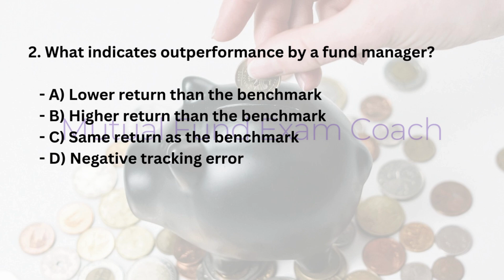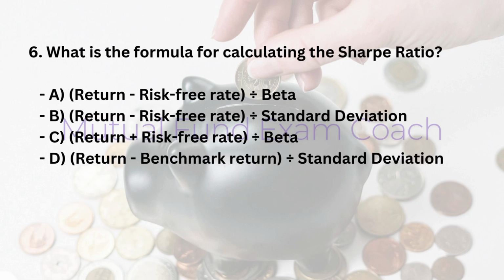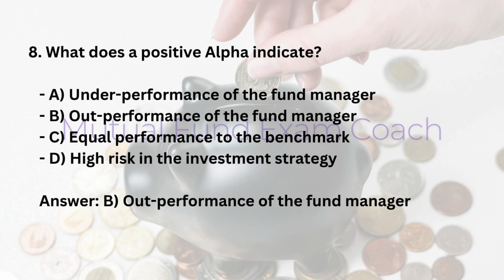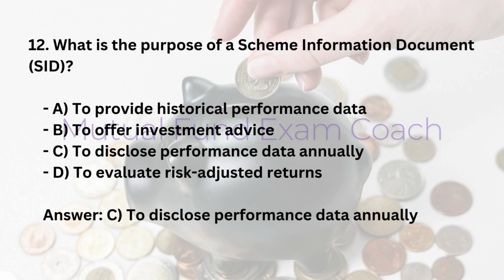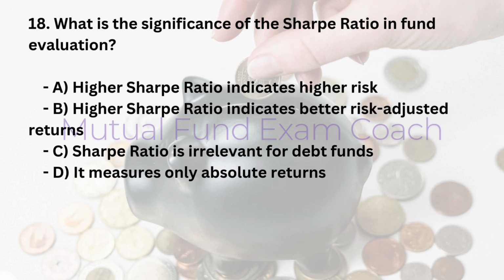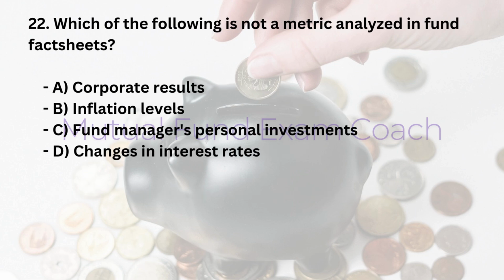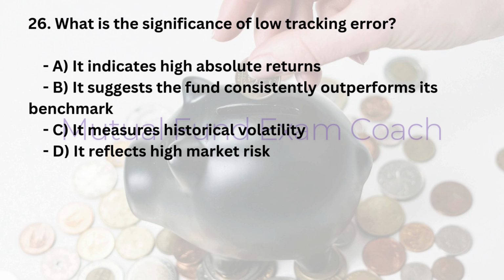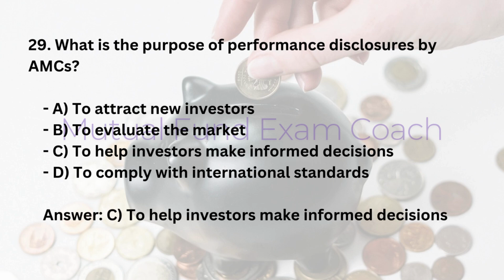Mutual Fund Distributor Examination Question Bank Video 53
Workbook Version: August 2023